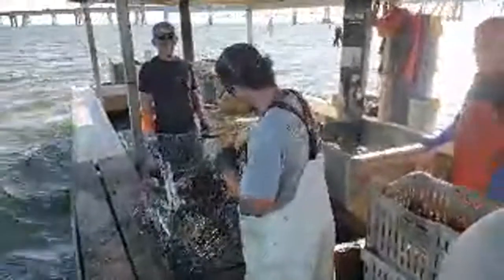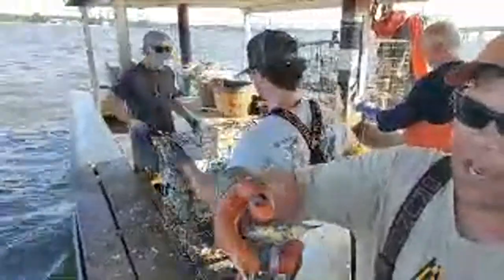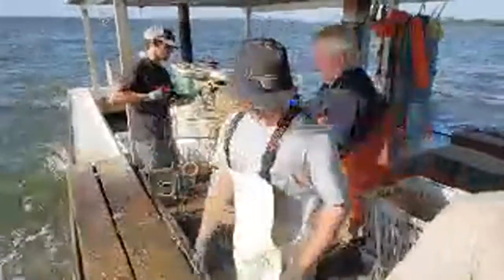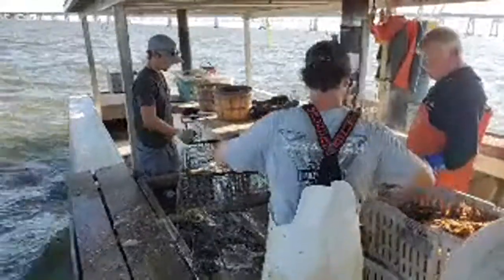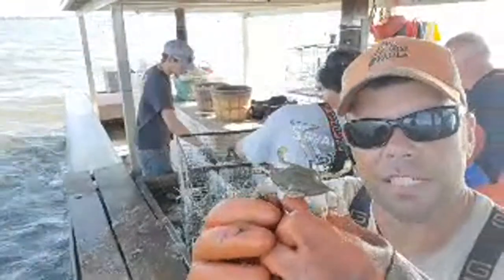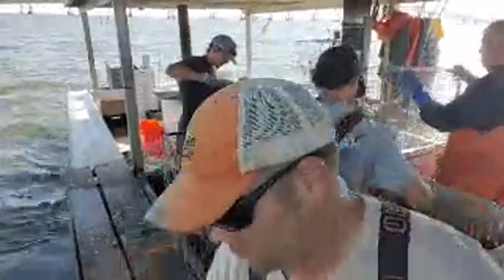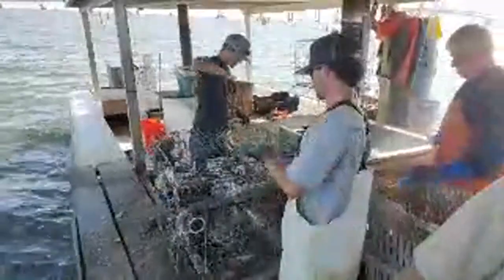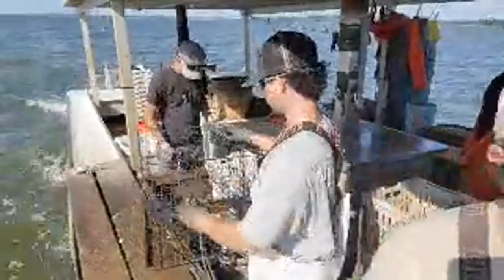Catch Of The Day Live Crabbing